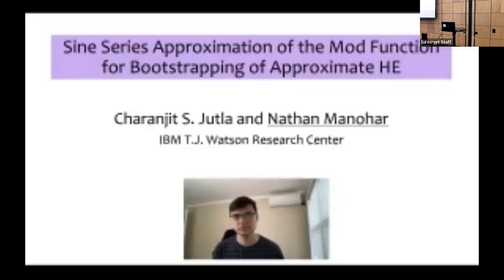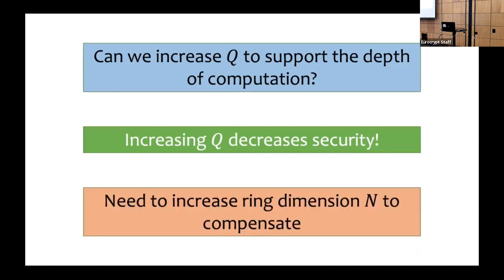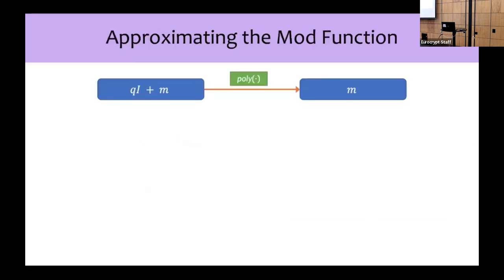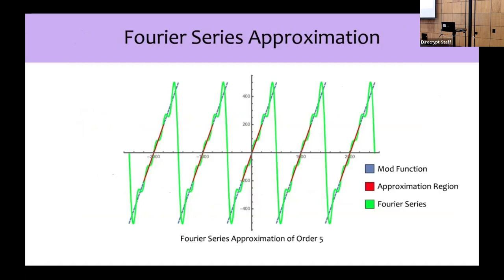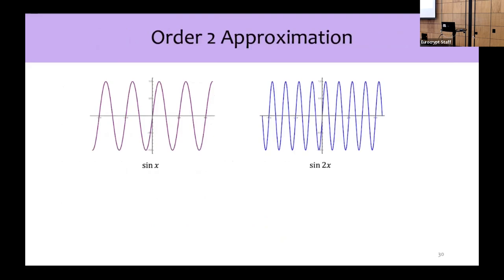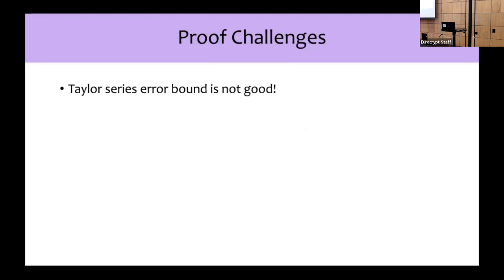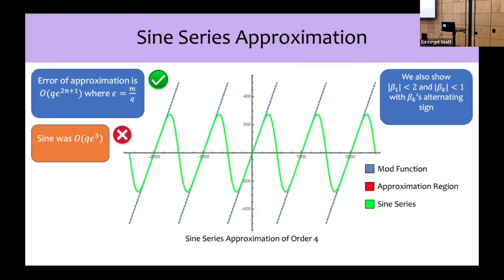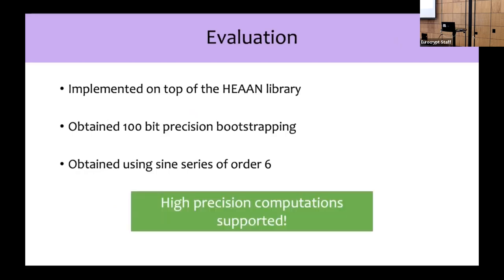Sine Series Approximation of the Mod Function for Bootstrapping of Approximate HE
Paper by Charanjit S. Jutla, Nathan Manohar presented at Eurocrypt 2022